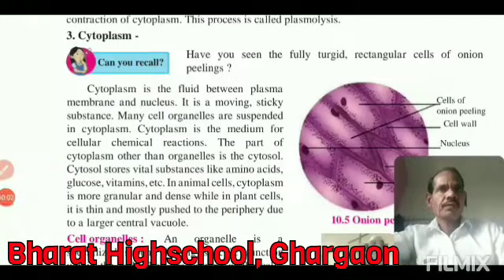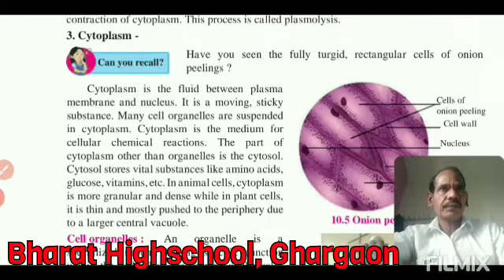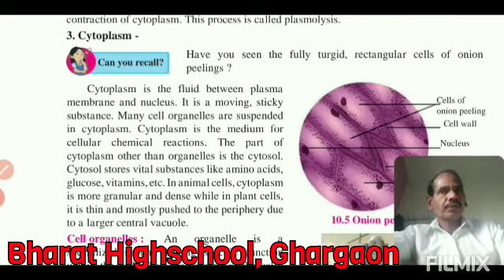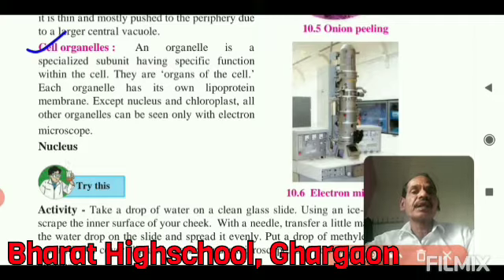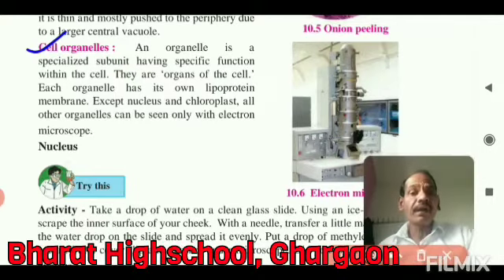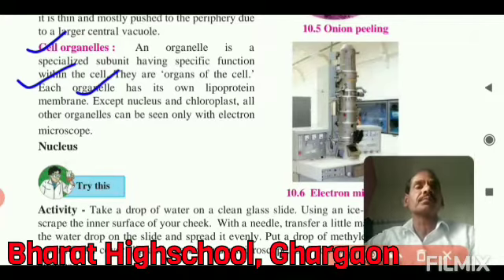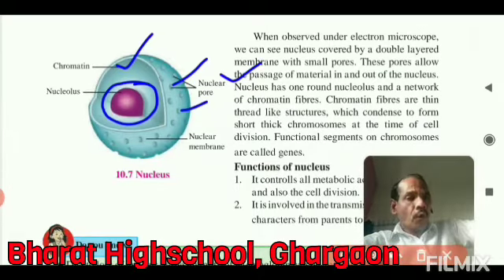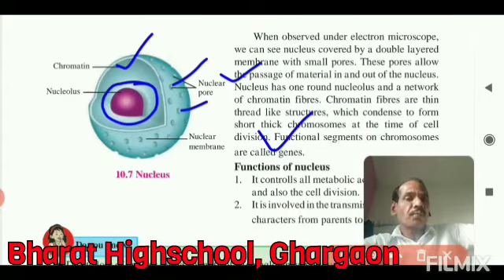Std 8th General Science Ch 10 Cell & Cell Organells Part 03 By Pisal Sir